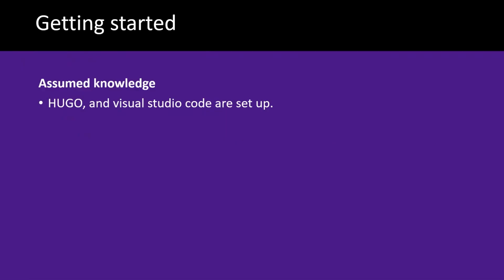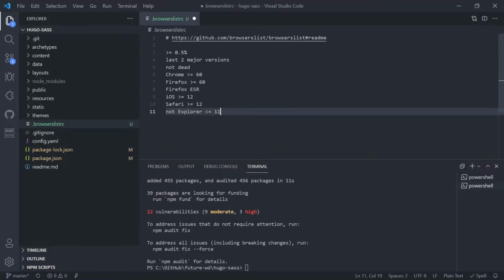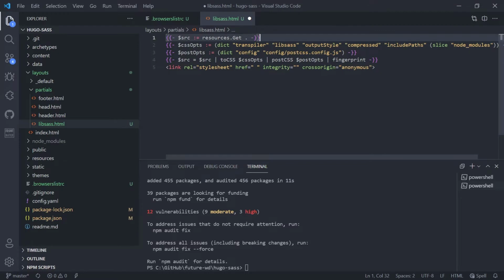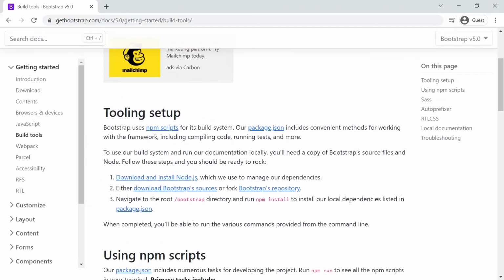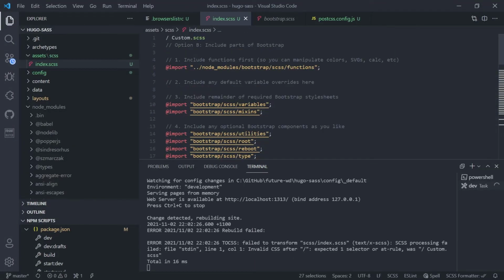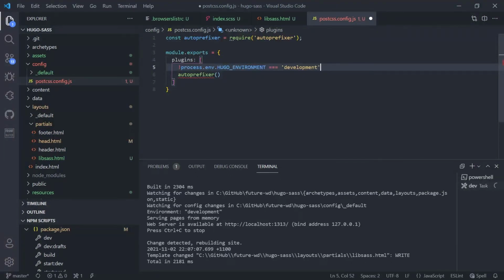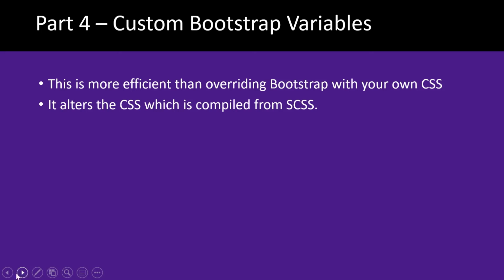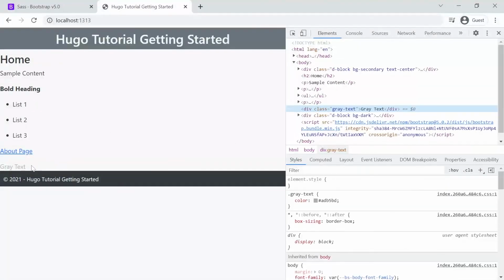HUGO with SCSS and SASS + PostCSS, Autoprefixer, Bootstrap 5 | HUGO static site generator | Tutorial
In this video I show you how to compile scss and sass to css using hugo-extended. You will also learn how to run autoprefixer via postcss and target browsers.

Looking for the best value for money travel insurance that suits both travellers and digital nomads?

Command to install packages:
npm install postcss postcss-cli autoprefixer bootstrap

0:00 - Introduction
2:41 - Installing node.js packages via NPM for Hugo
4:05 - The SASS/SCSS workflow for Bootstrap 5
20:47 - Only include parts of Bootstrap/lean import
35:31 - Custom Bootstrap 5 Variables
40:00 - Custom CSS